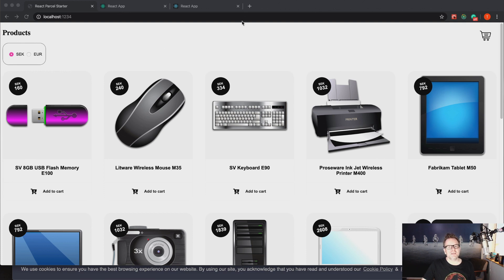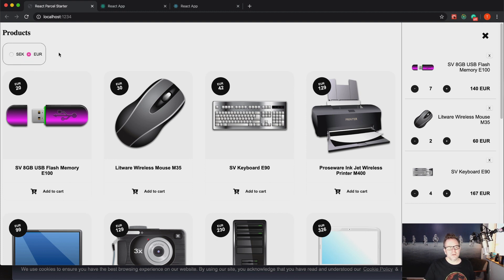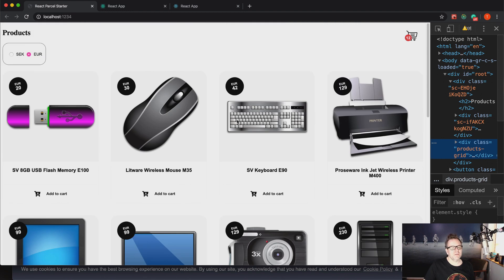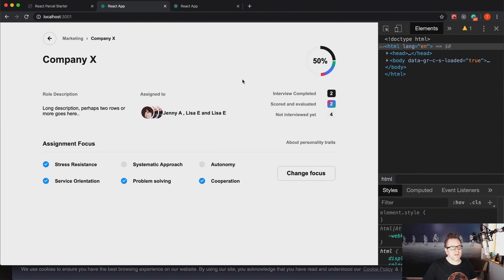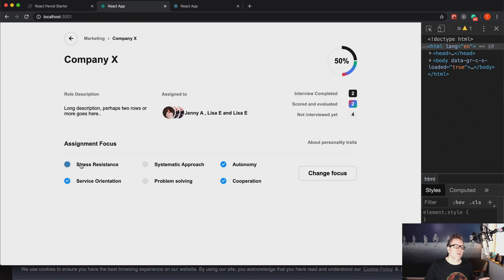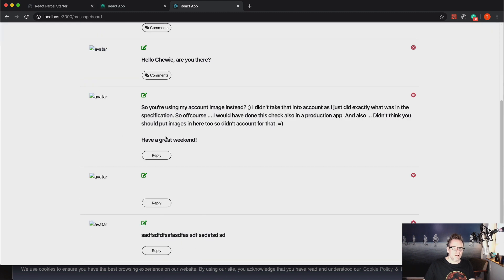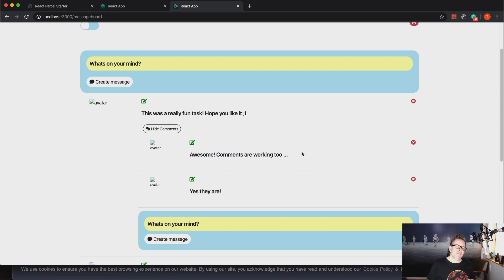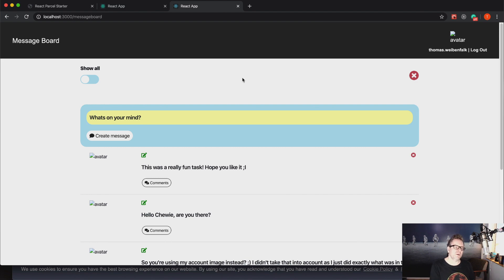React - Real world interview coding tasks!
In this video, I show off react coding tasks from real-world job interviews.